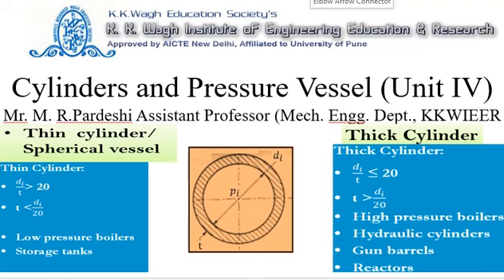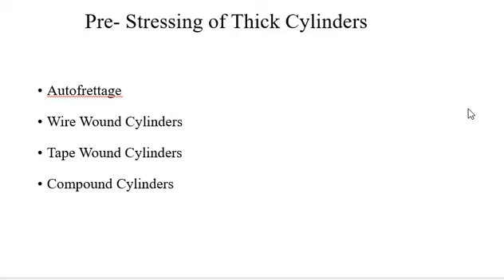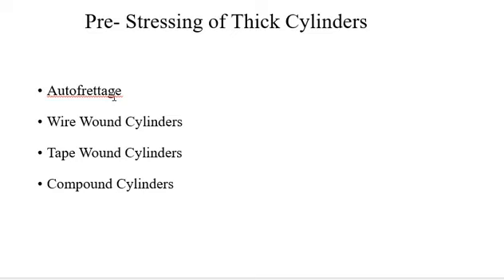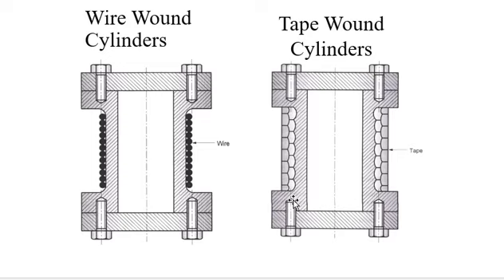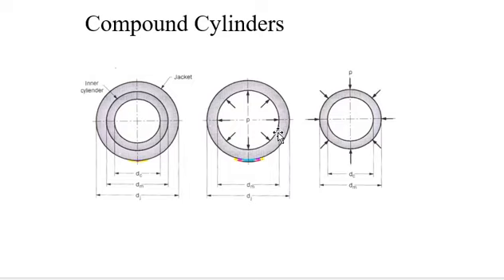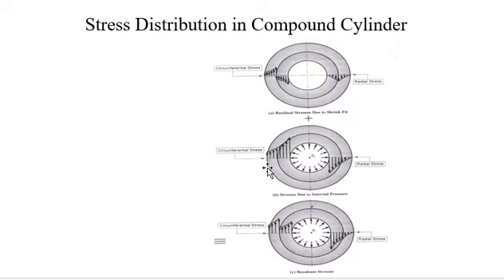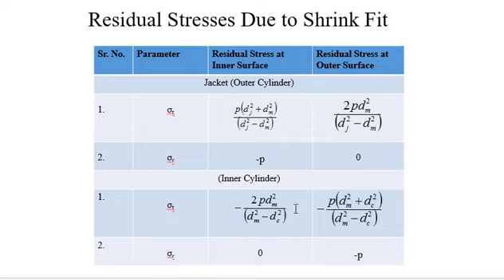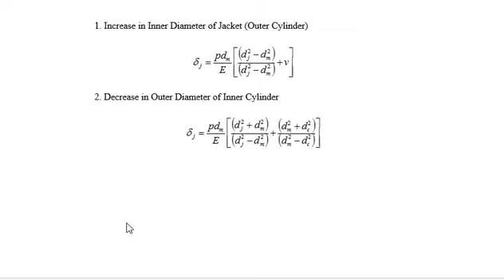Thick cylinders Methods of Pre-stressing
thickcylindersMethodofPre-stressing#Autofrettage#wirewoundcylinders#tapewoundcylinderscompoundcylinders#prestressing